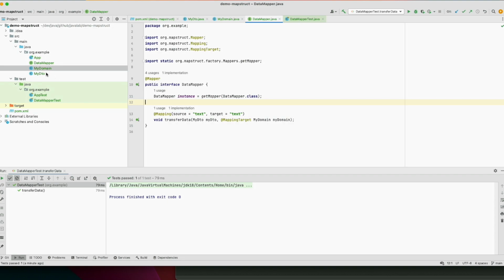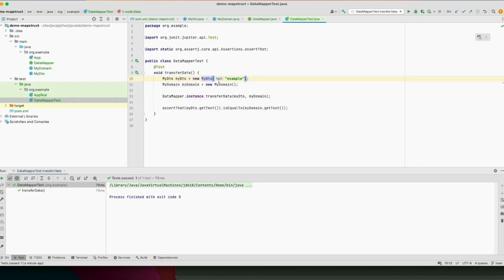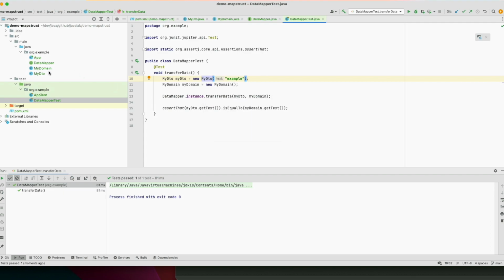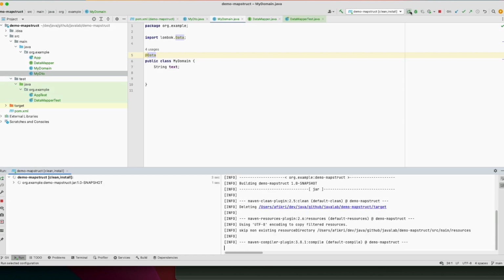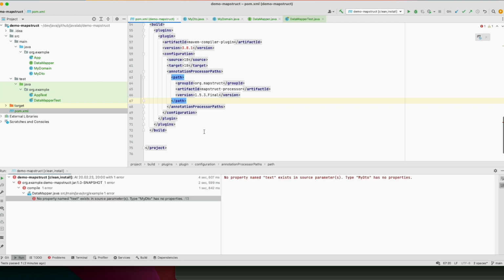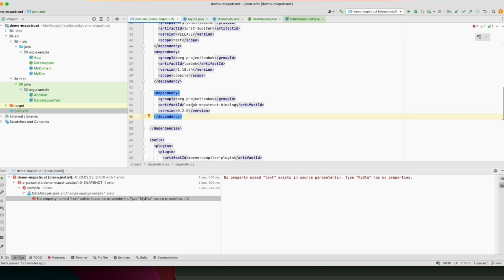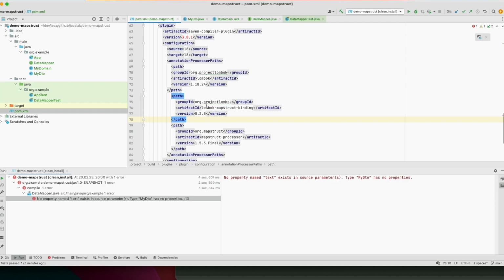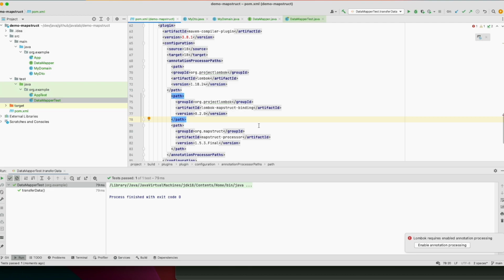Lombok mapstruct binding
how to use mapstruct with Lombok
how to solve java.lang.ClassNotFoundException: Cannot find implementation for DataMapper when using Mapstruct with Lombok